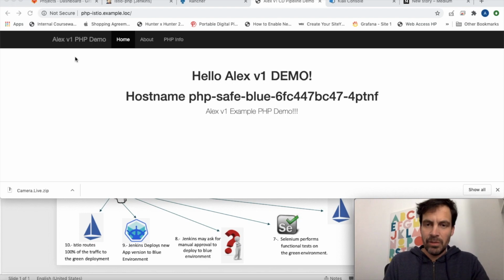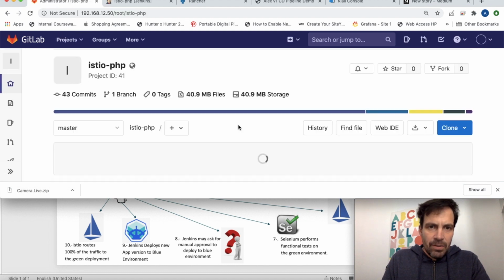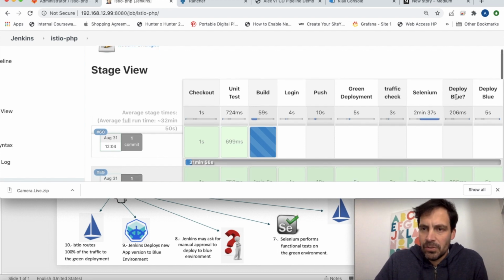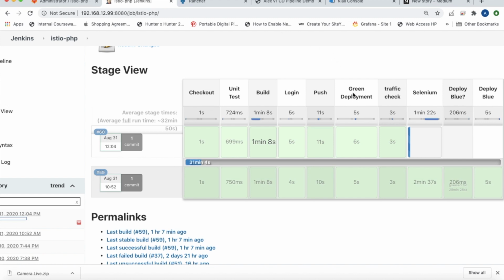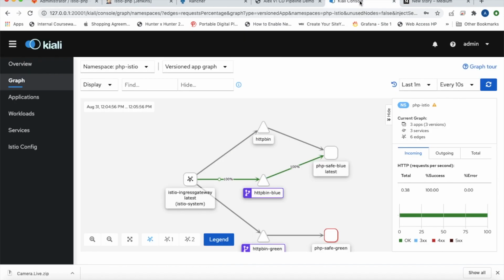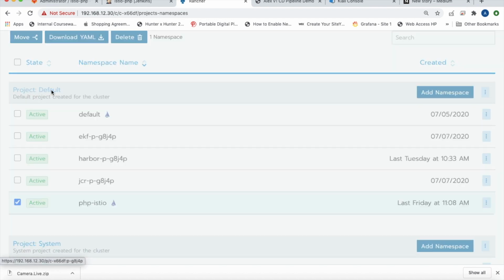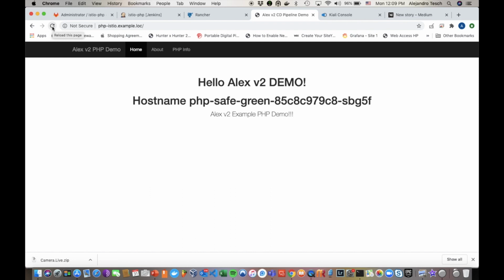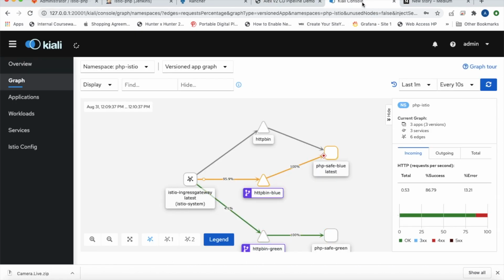My Movie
Blue Green Deployment with Istio